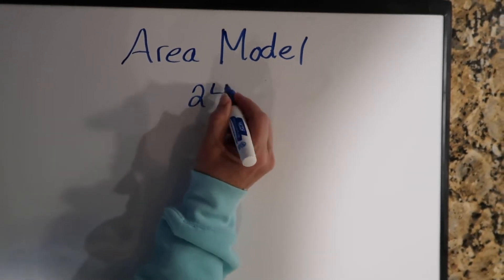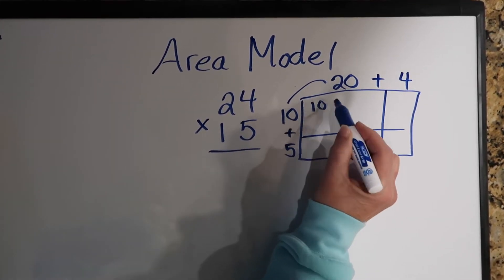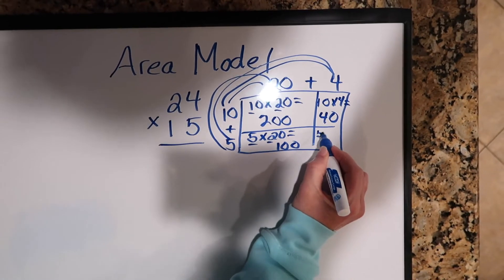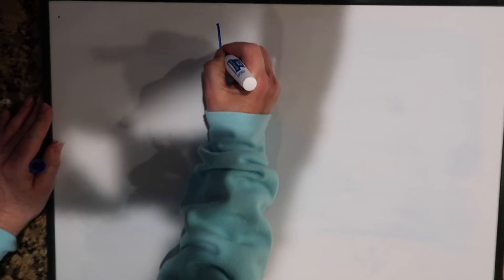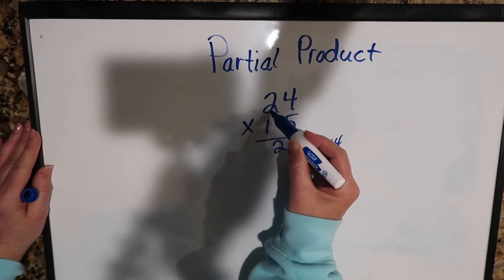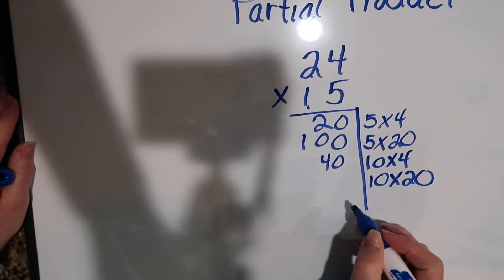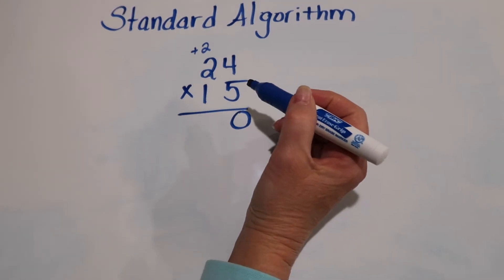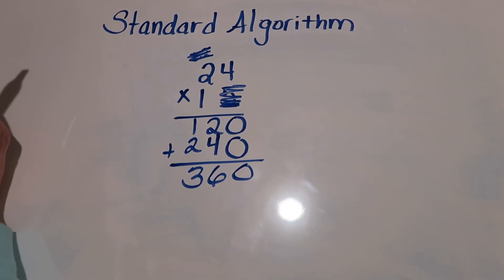Math Time with Mrs. Desrosiers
Strategies multiplying two digit by two digit.